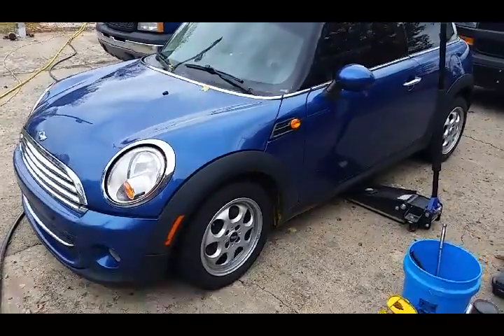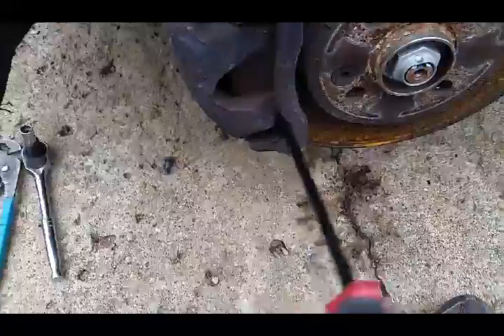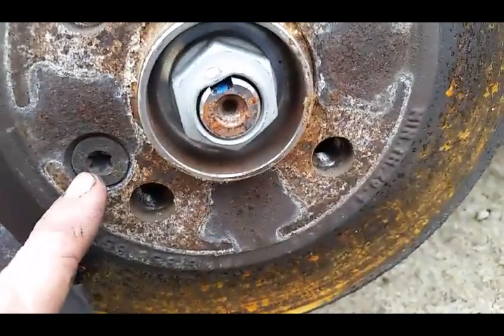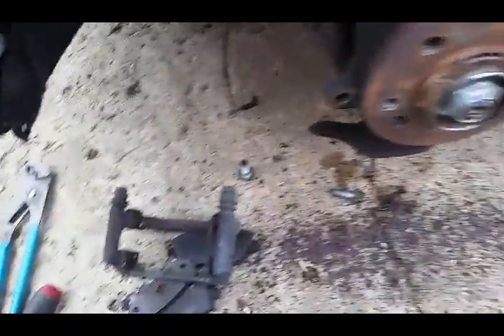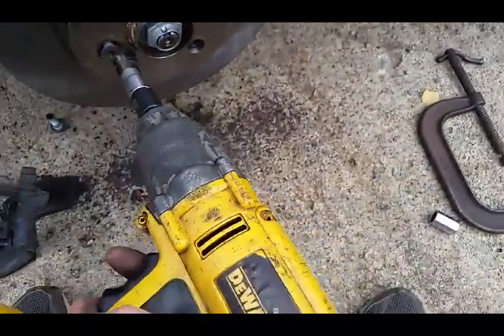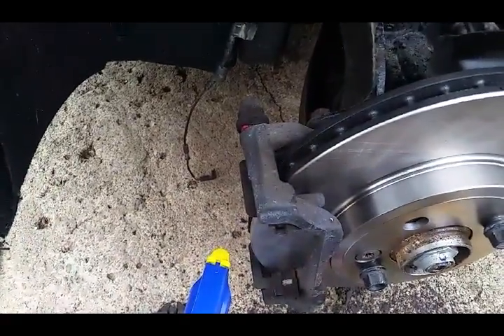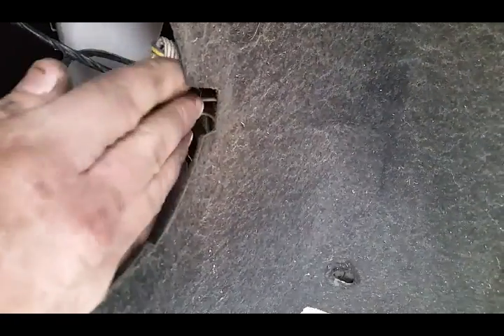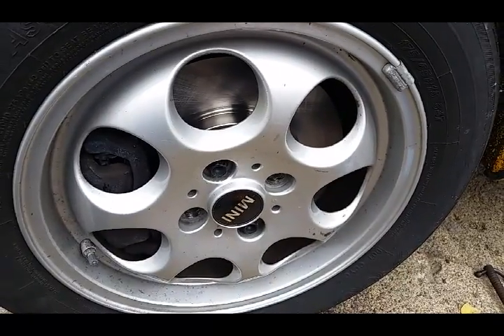2012 Mini Cooper Front Brakes, Abridged version